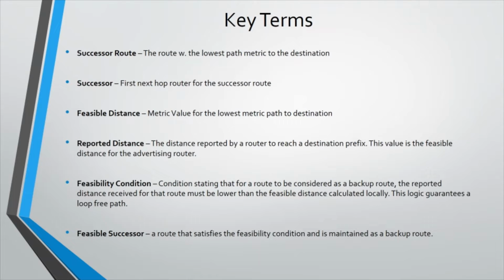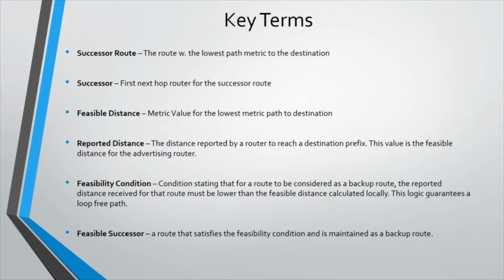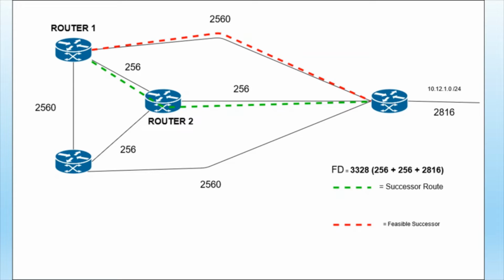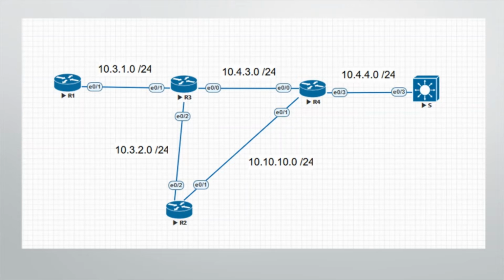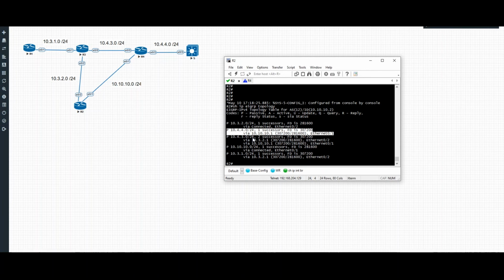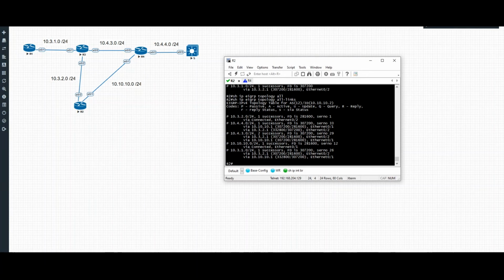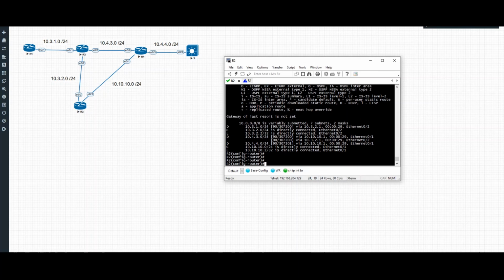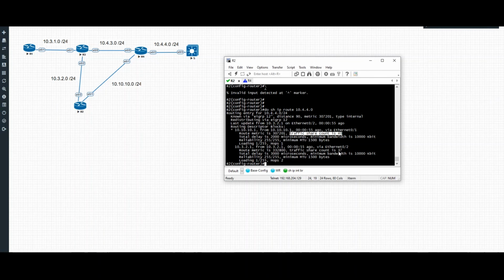All you need to know about EIGRP feasibility condition (from a network engineer)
🚀 Boost your networking skills with IT Lab Pack! 🌐 Prepare for the CCNP exam with our specialized lab – now including a FREE OSPF eBook for a limited time! 📘 Dive into a comprehensive training designed to elevate your career. 🎓

CCNP Networking Training In this video we examine topics such as feasibility condition, feasible successor, using an offset list for metric manipulation, and the variance command used to enable unequal cost multipathing.